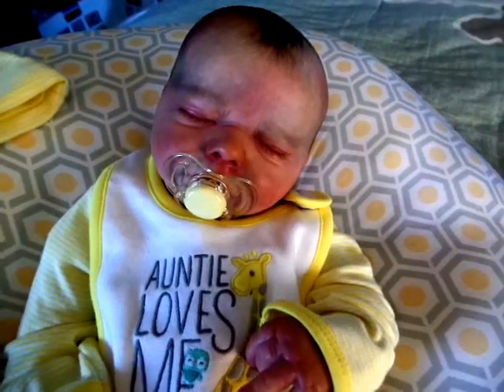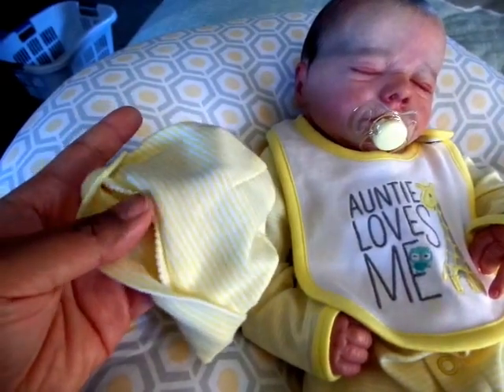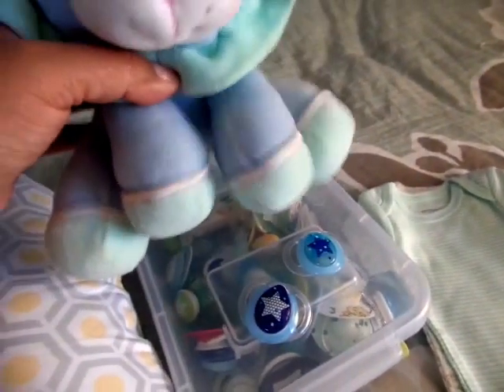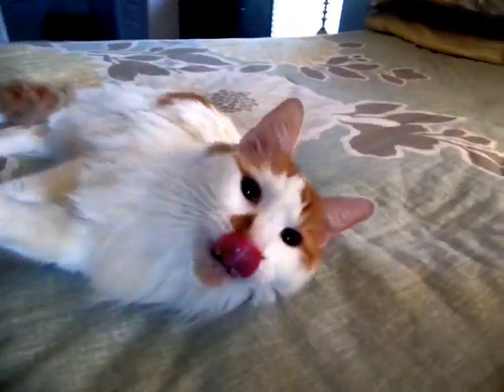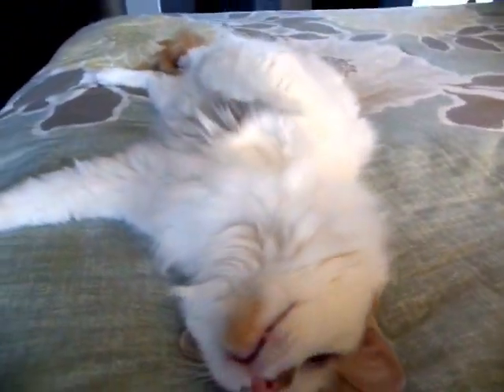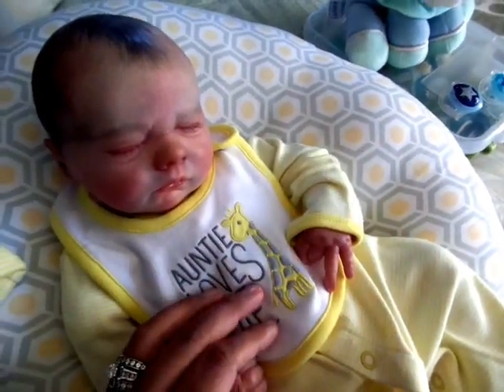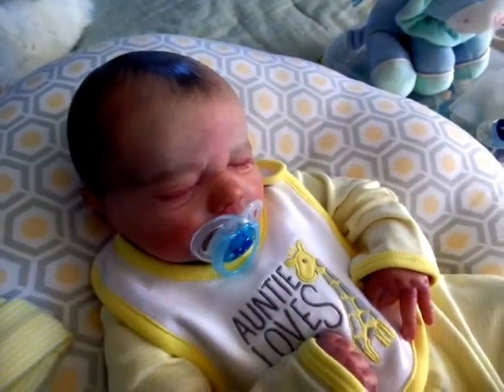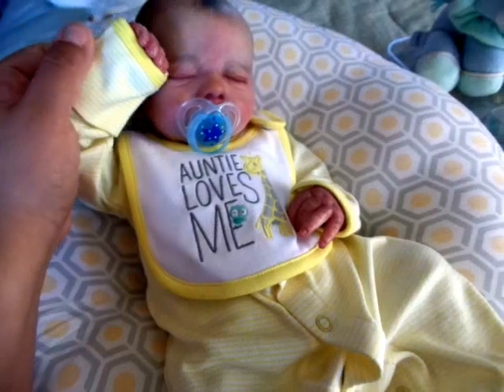OOTD (outfit of the day ) & Mini Haul.